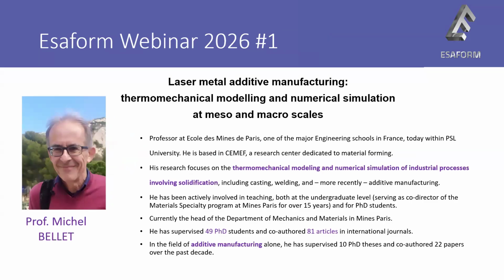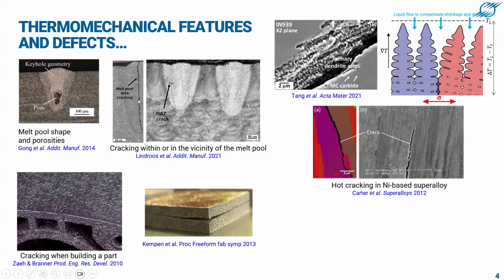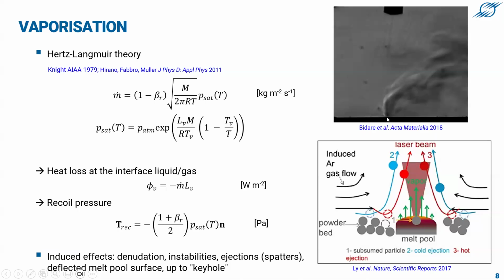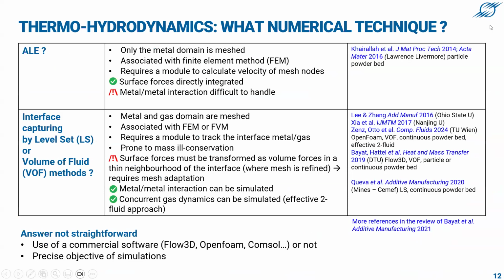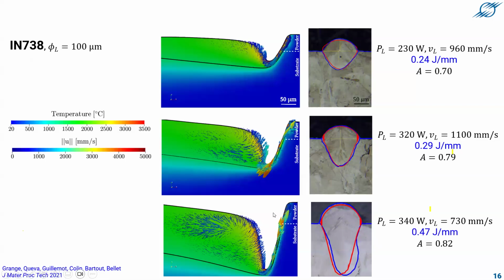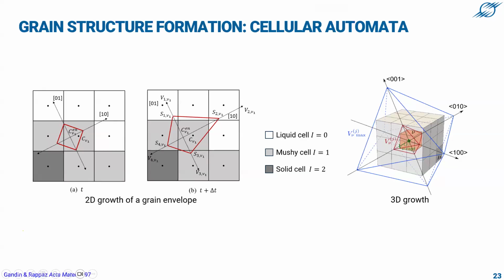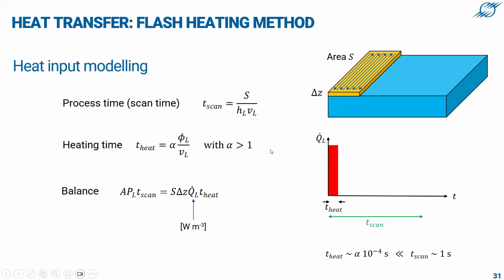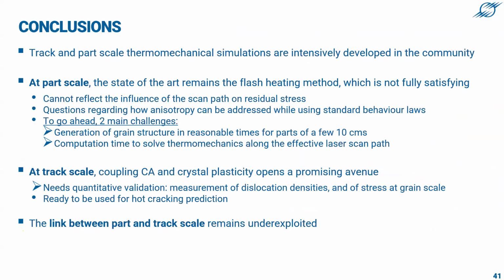Webinar Prof. Michel Bellet 2026